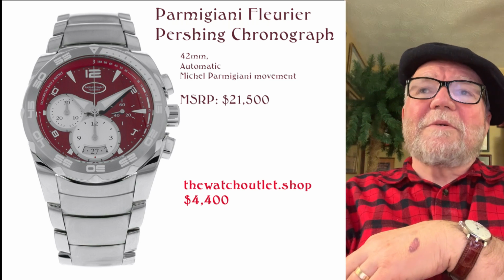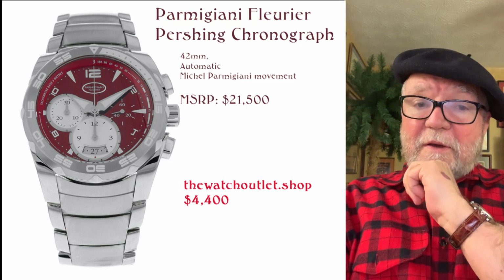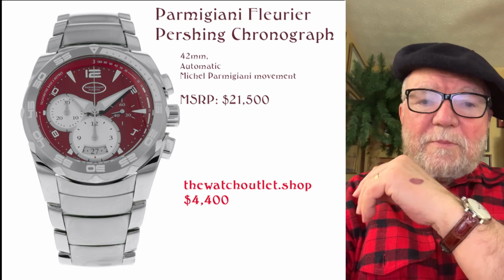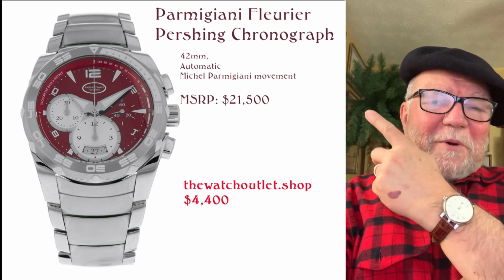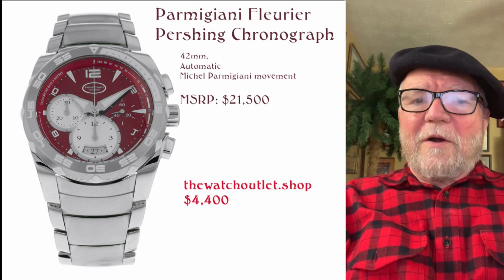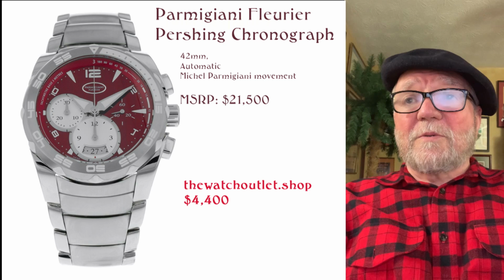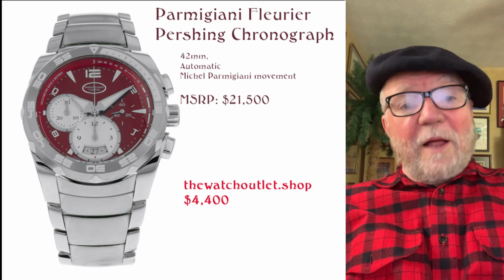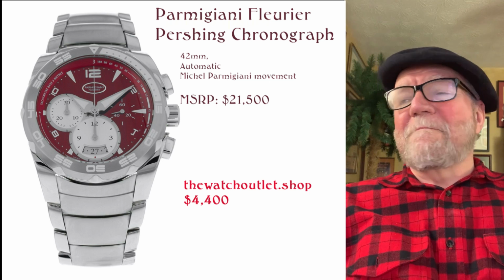Some Watch Bargains #1.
I was looking for some watches for someone who wanted to build his collection; so I went searching and found some great buys and thought I’d share them with you. All are new or unworn with significant savings over MSRP.